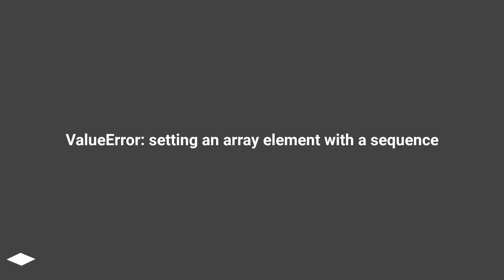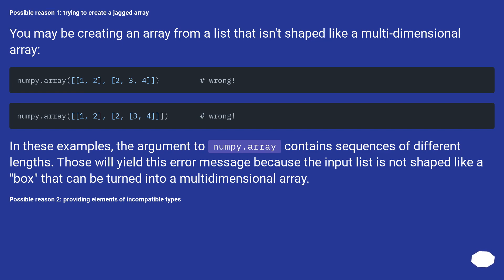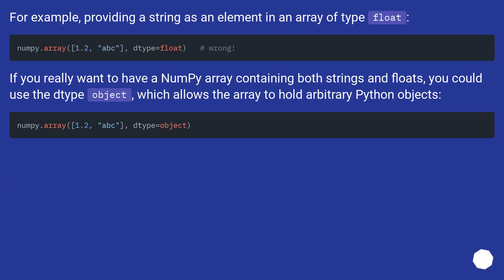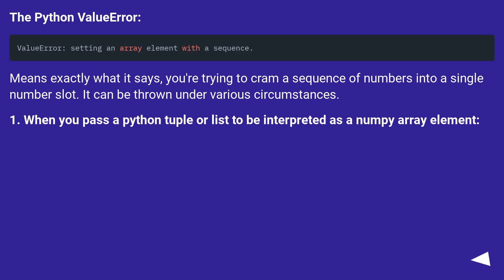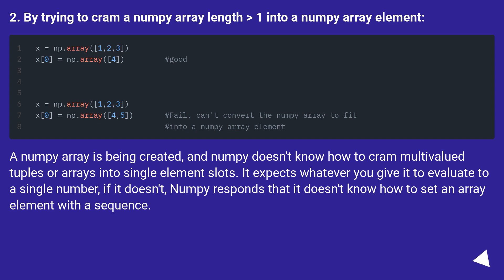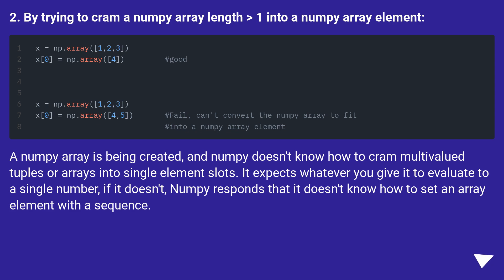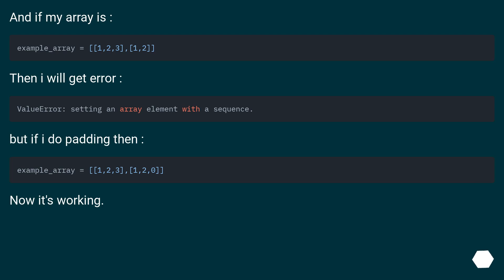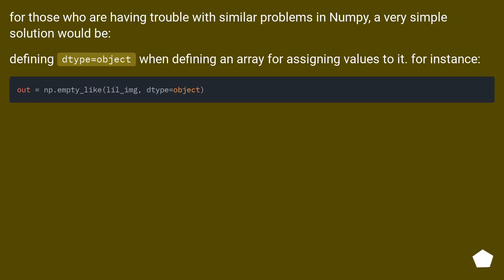ValueError: setting an array element with a sequence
Chapters
00:00 Question
00:28 Accepted answer (Score 345)
01:36 Answer 2 (Score 84)
03:05 Answer 3 (Score 25)
03:57 Answer 4 (Score 12)
04:19 Thank you